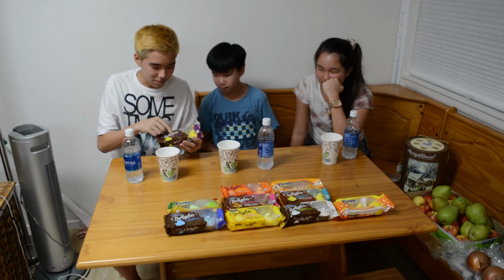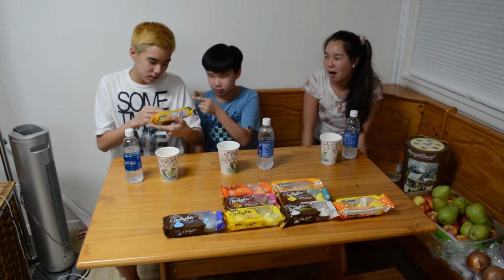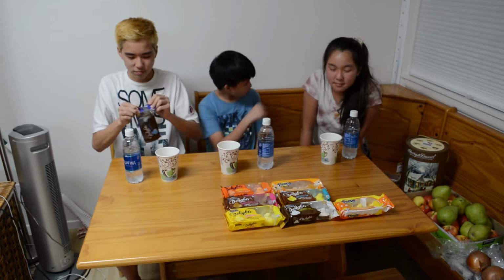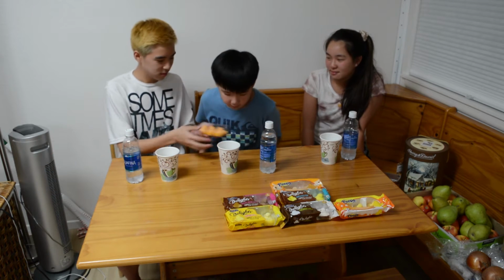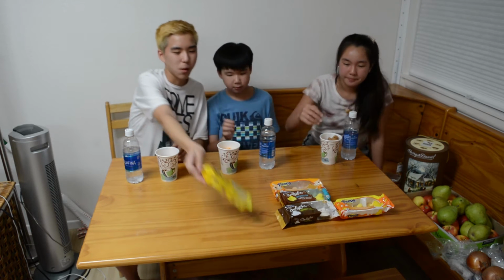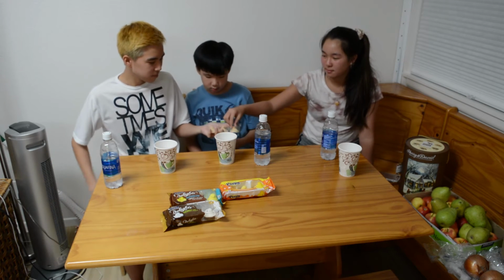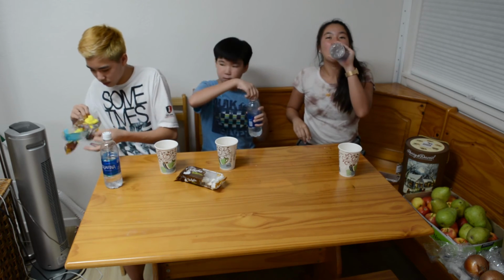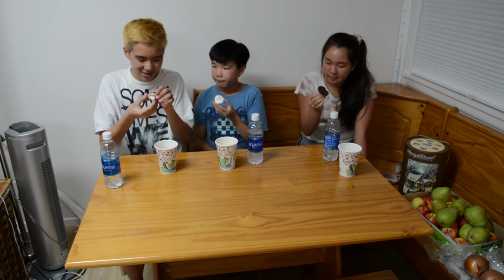Limited Edition Peeps Taste Test (ft. My Siblings)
Wow, I've been major slacking on the weekend uploads...

Anyways, Today I tried 10 Different Limited Edition Peeps with my brother and sister. Some of them were amazing, and others not so much.

Keep up with my Life!